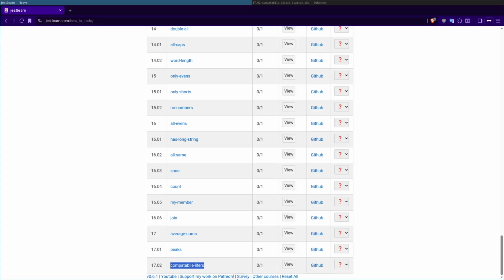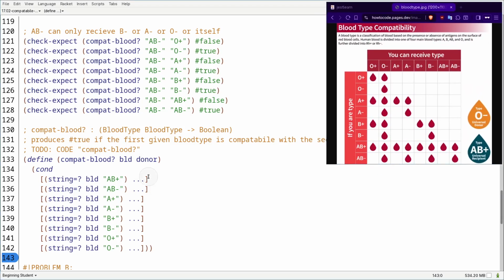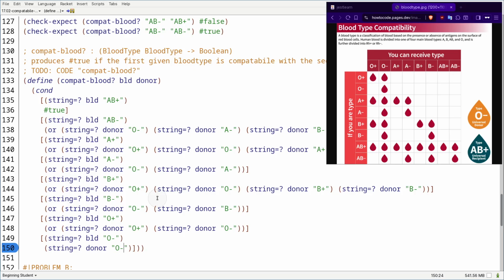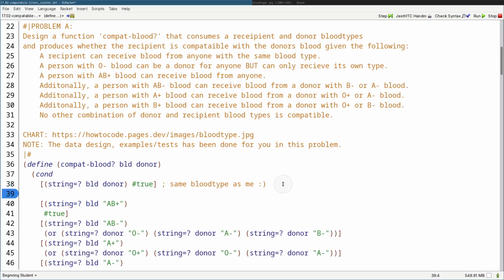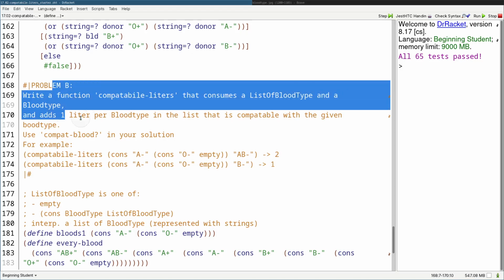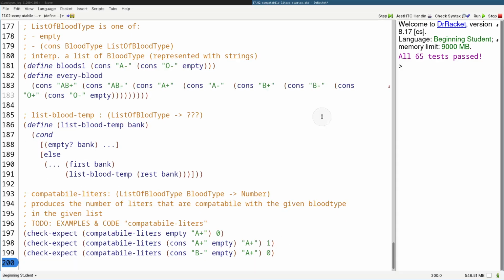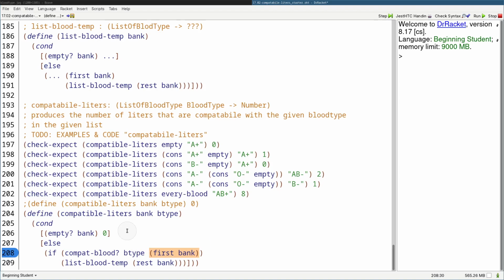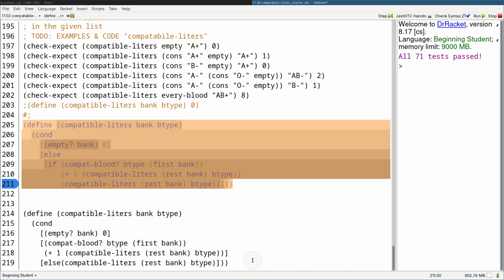how to code racket 91 - compat-liters(recursion)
0:00 intro
0:40 blood chart
1:53 examples compat-blood
2:58 spoilers code compat-blood
6:46 refactor compat-blood?
7:26 spoilers simplify code compat-blood?
12:54 problem b compatabile-liters intro
14:56 spoilers compatabile-liters
18:40 spoilers code compatabile-liters